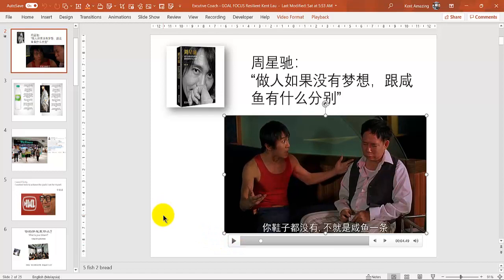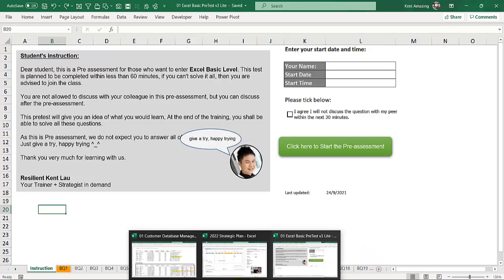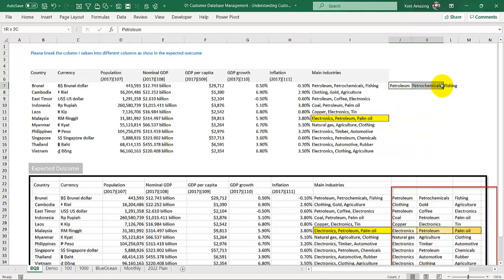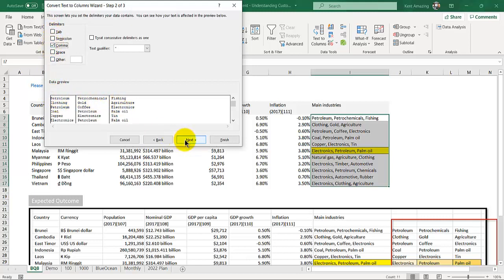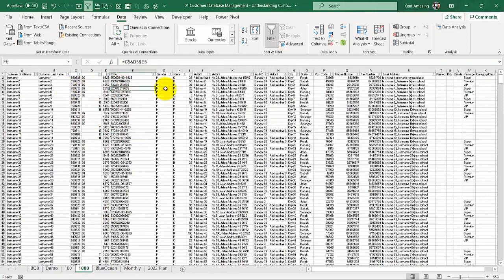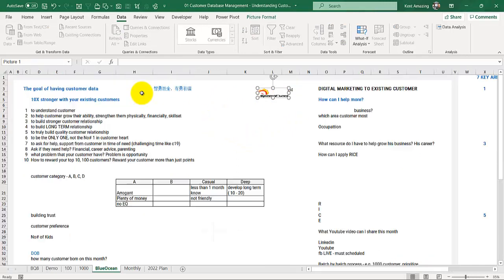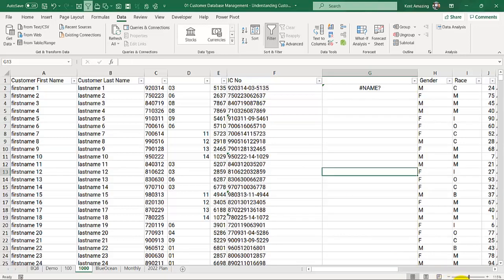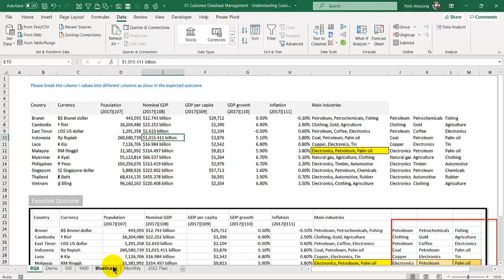excelIsLifeSkill what is Text To Column and beyond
You can get the data by registering in the free Excel Basic Level class